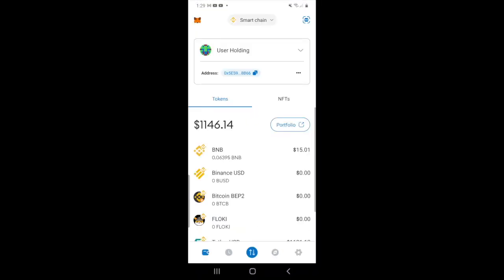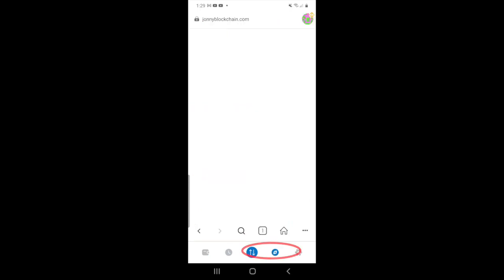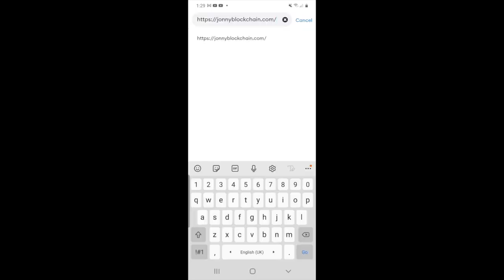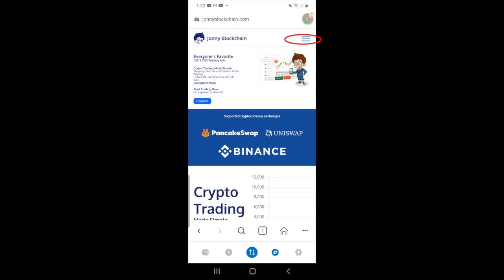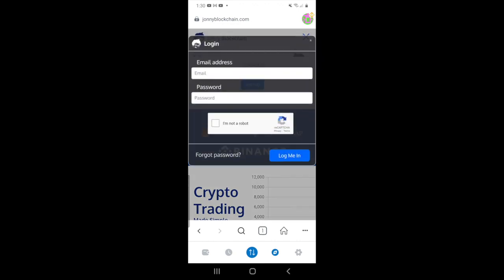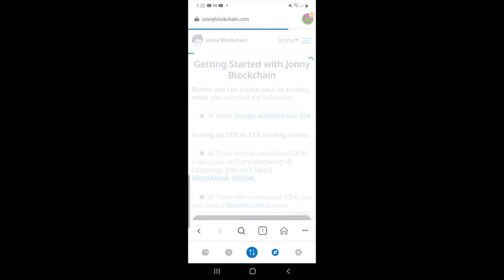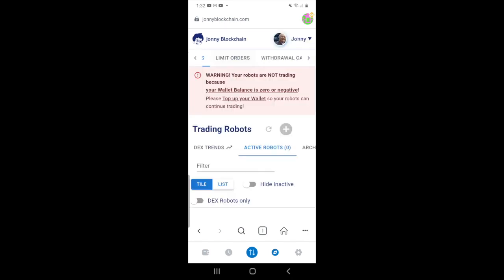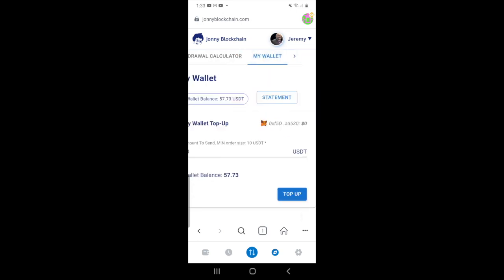How to use JonnyBlockchain on your Mobile in MetaMask Browser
Connecting to JonnyBlockchain on a mobile device